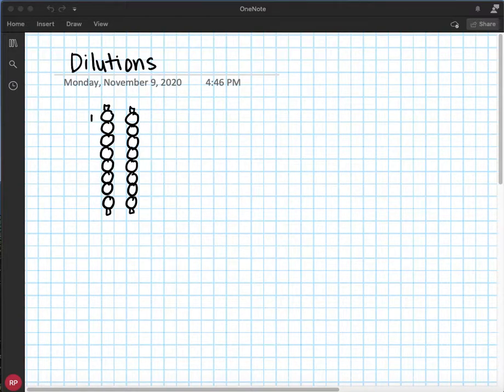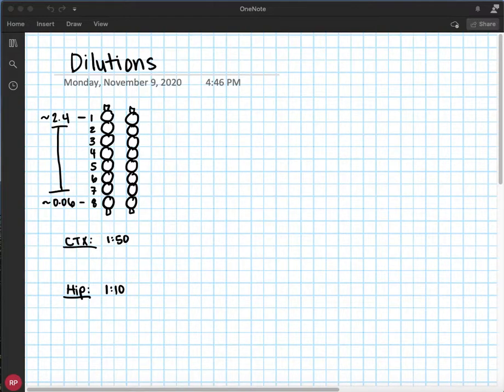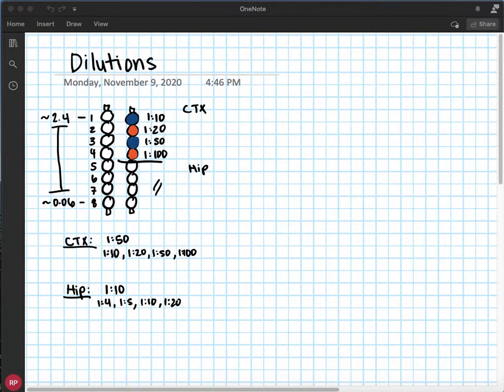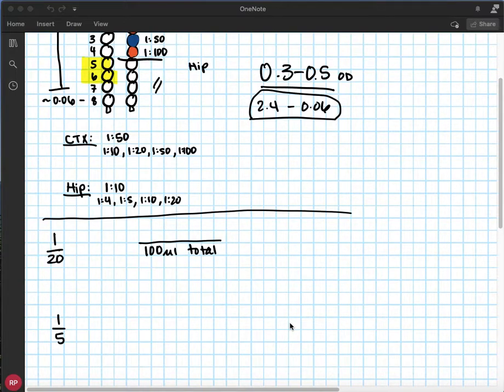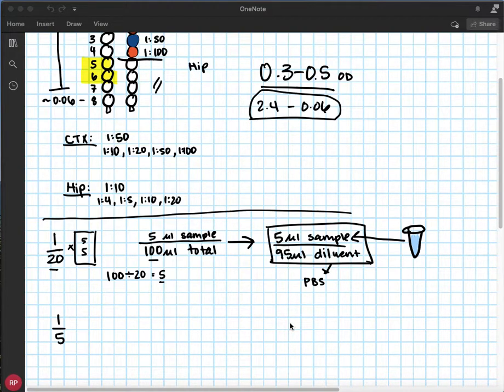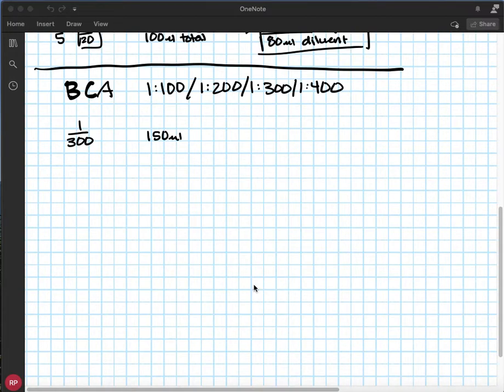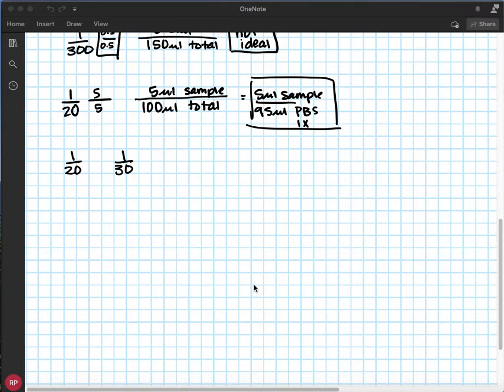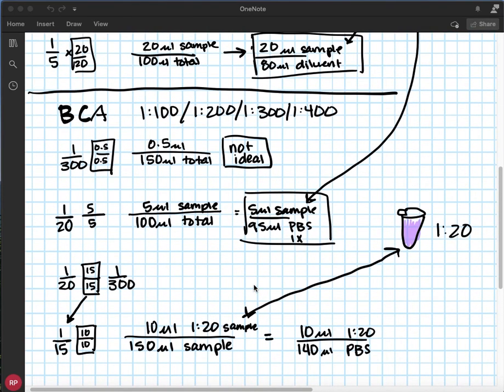Picking Dilutions for your ELISA